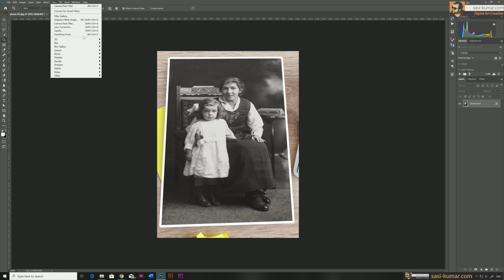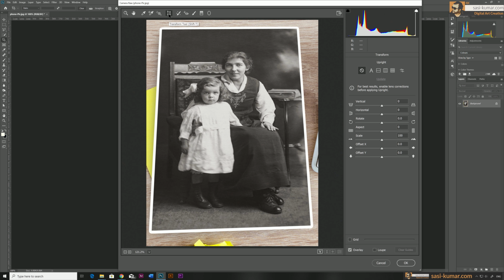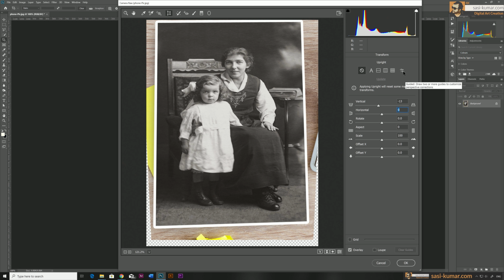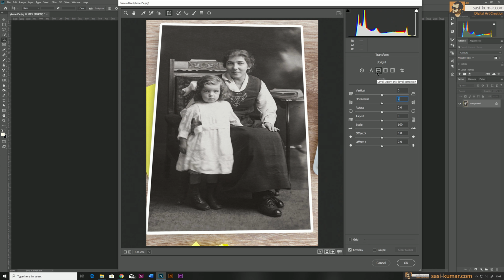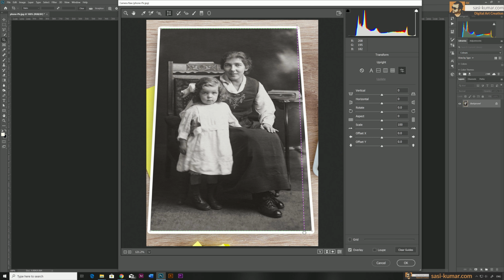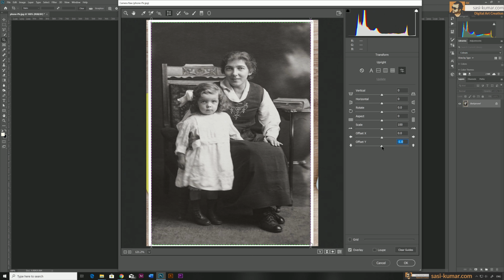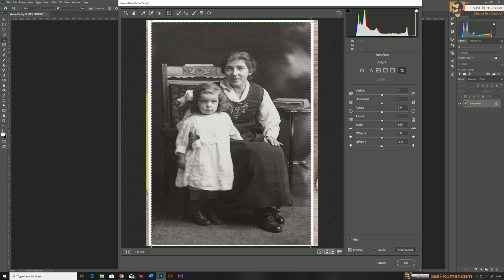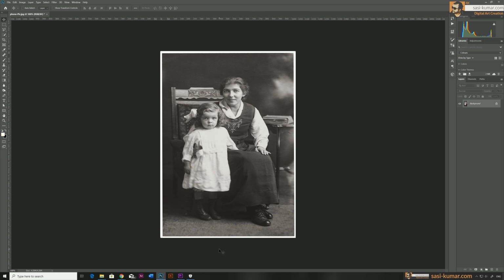How to Fix Perspective Distortion with Camera Raw Filter in Adobe Photoshop 2020 | Tutorial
Hi Guys! In this Photoshop Tip I show you guys how to fix perspective distortion caused by wrong smartphone angle. You can easily correct the photo perspective by using transform tools in camera RAW filter.